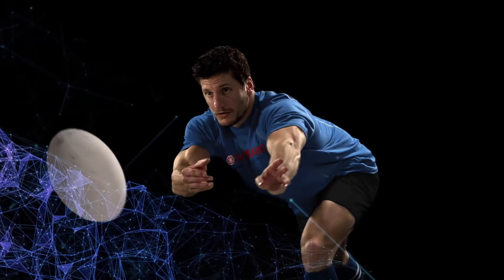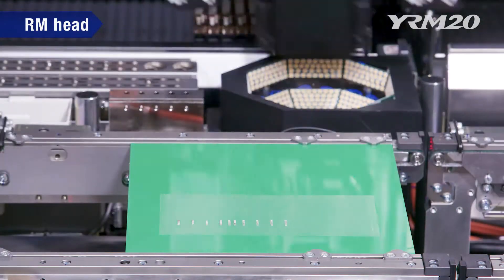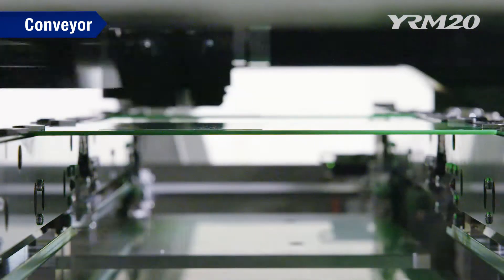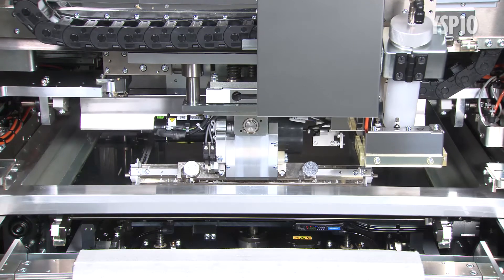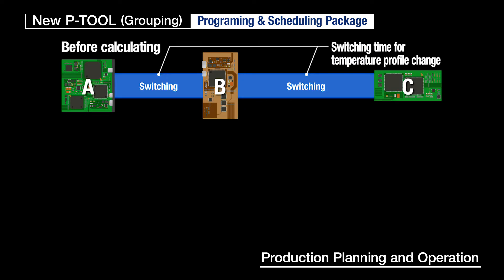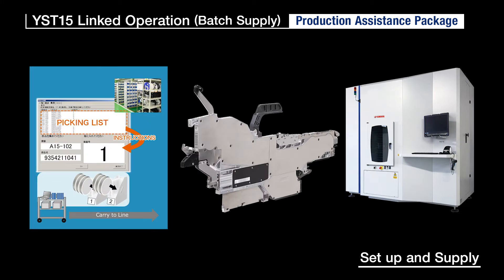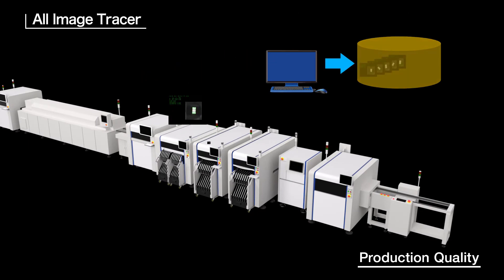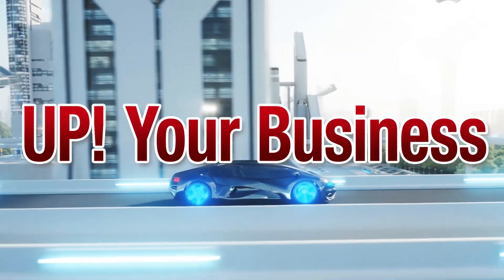Yamaha Robotics SMT business portfolio 2020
See in this video the complete SMT portfolio and unique Yamaha One Stop Smart Solution concept. Automatic material supply, high-end printing, high precision solder paste inspection, premium mounters, High accurate 3D inspection machines and semiconductor back-end equipment.
One supplier - One Stop Smart Solutions